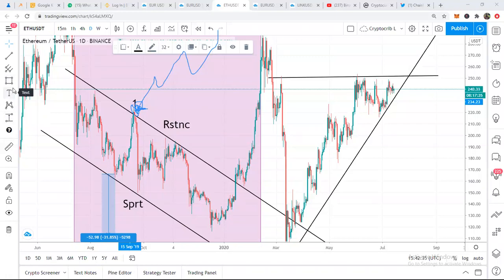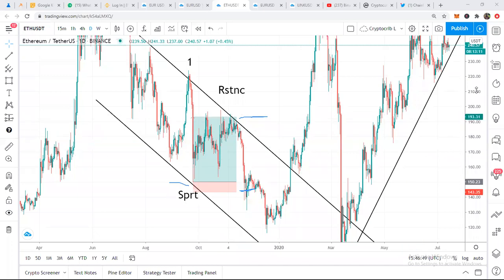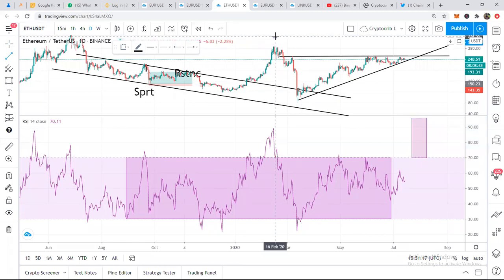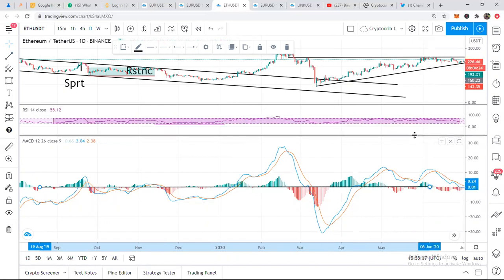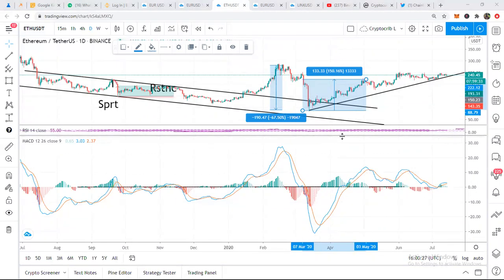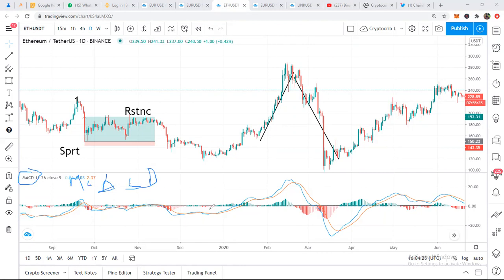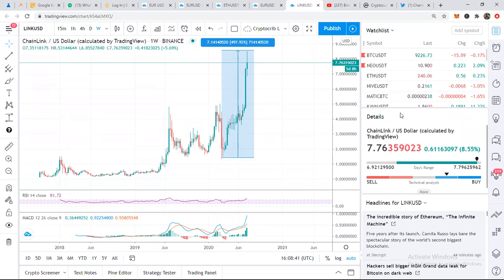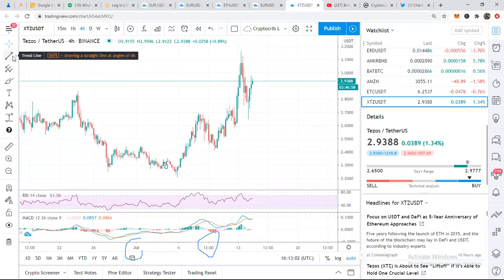Third leture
Class